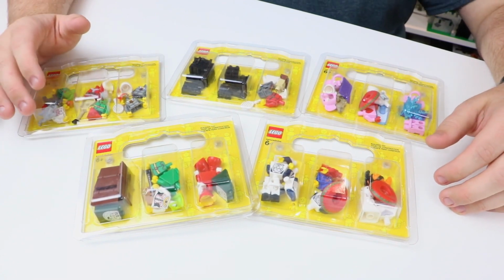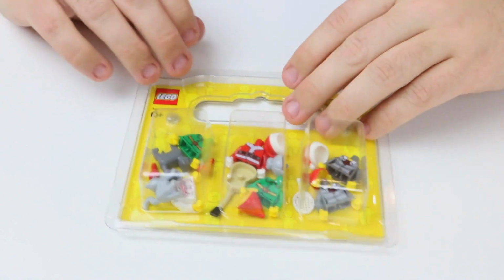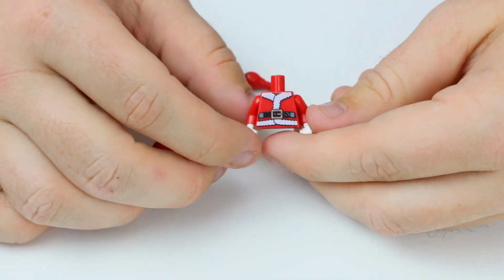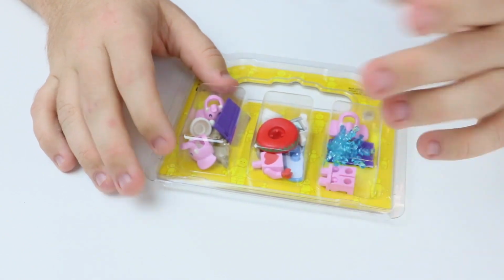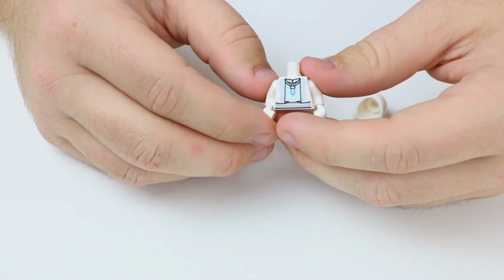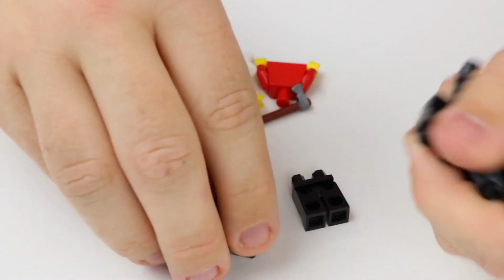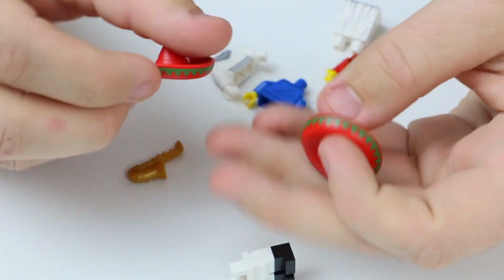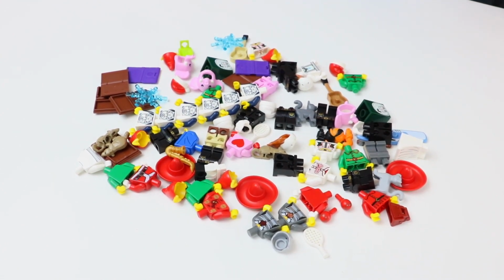RARE LEGO Parts unboxing from the LEGO Store - Part 2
I this video I open up 5 'Build a Minifigure' kits that I purchased from my local LEGO store over 1 year ago. As you can see, I was lucky enough to get some really cool parts and this is part 2 of the first unboxing.

Support BRICKLOVER18:
Purchase a BrickLoot subscription box:

Have a letter or package to send us?
Check our channel description for our P/O Box address!